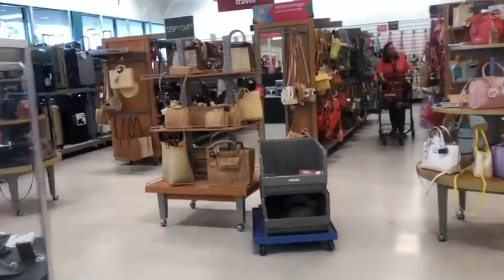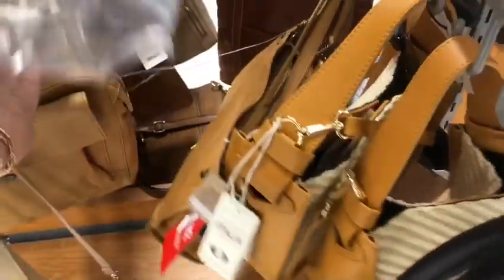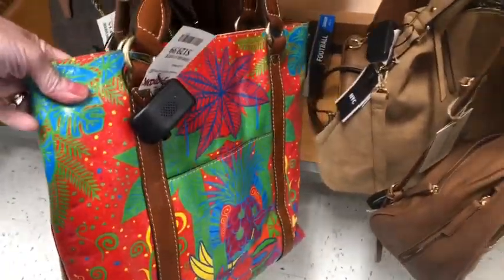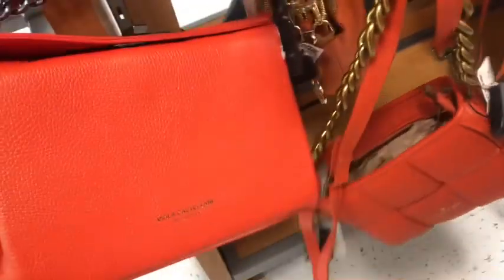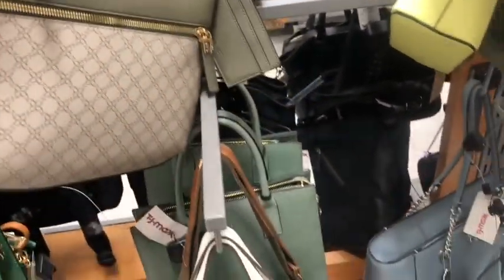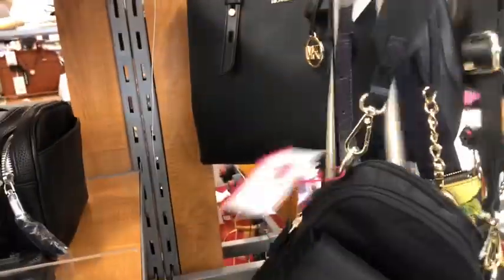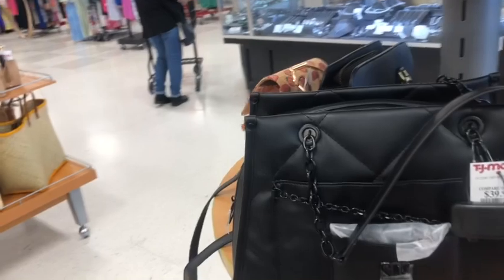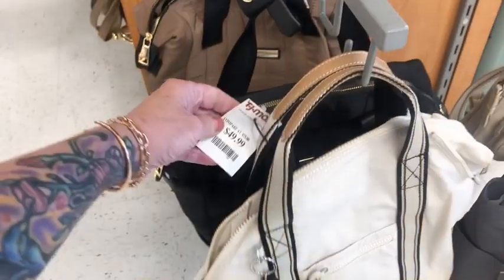Let’s Shop TJ Maxx Designer Bags For A GIVEAWAY!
Stop by and check out our fab bags, wallets, and accessories!